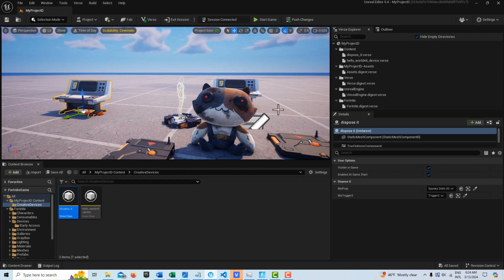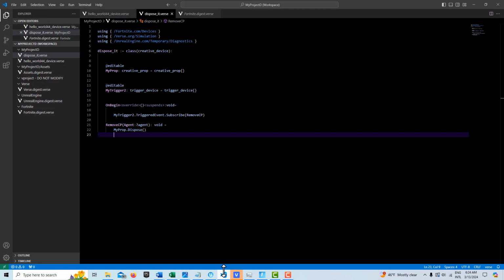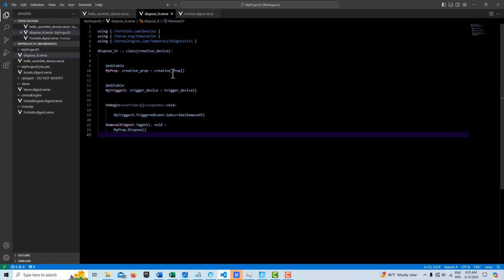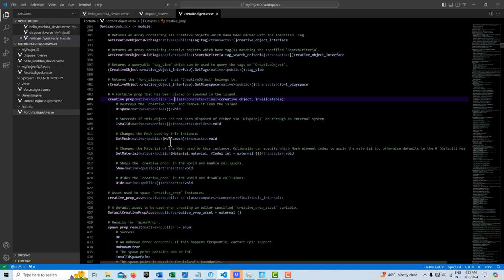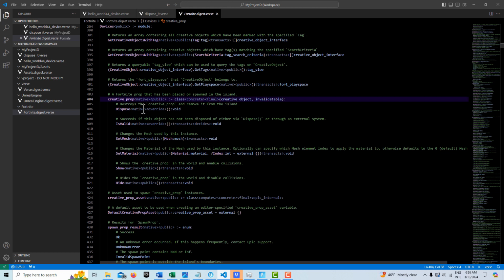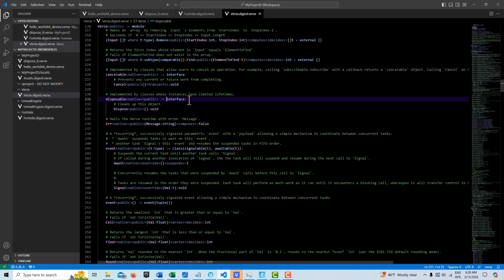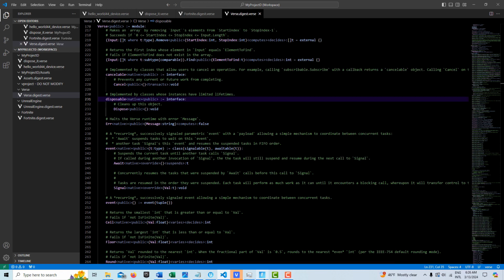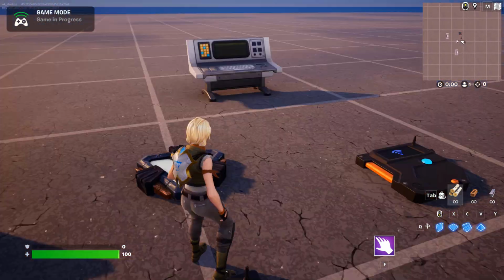The Dispose Method in Verse Code: Destroy a Creative Prop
Super quick look at the dispose method in Verse code; this is useful when you want to destroy a creative prop and remove it from the island.